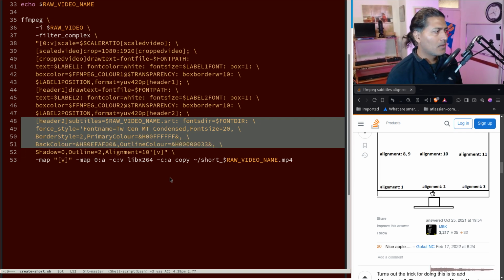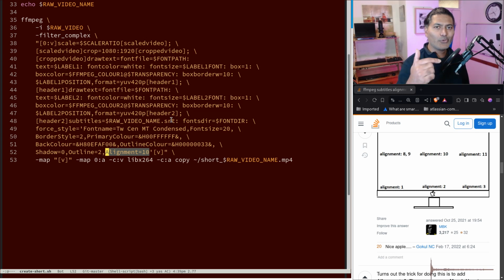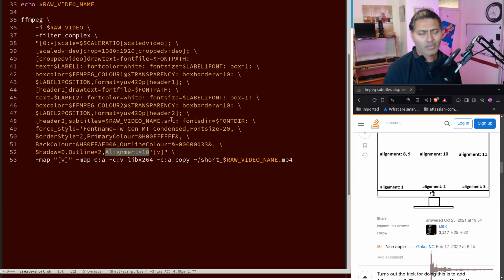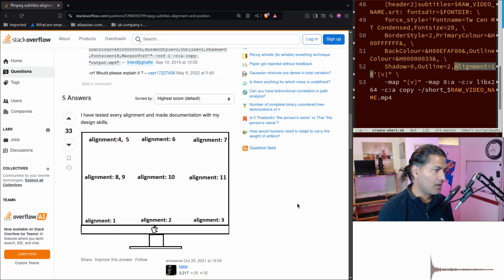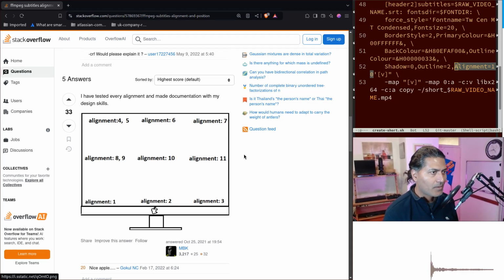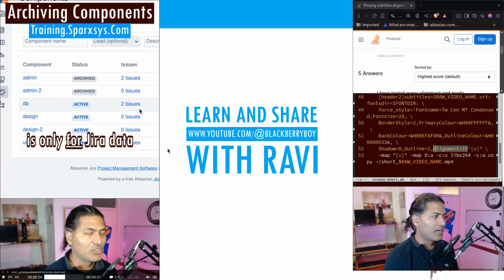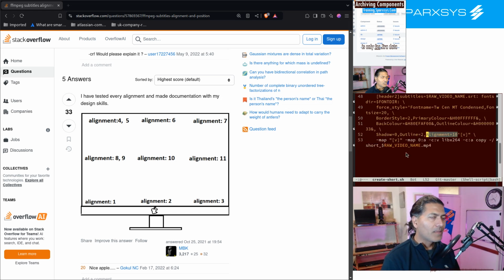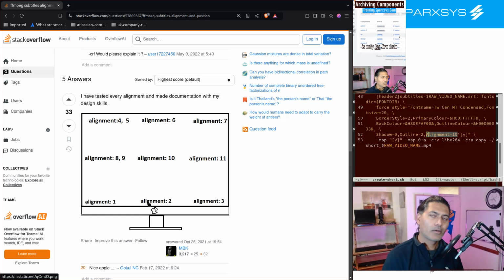ffmpeg - Alignment of burned subtitles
When you burn subtitles in your videos you may also want to change its location as well.